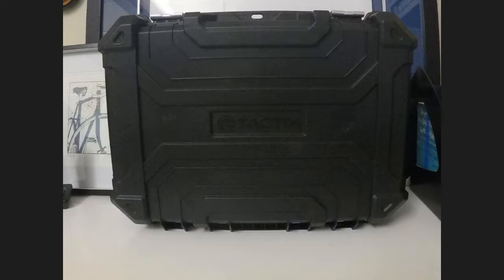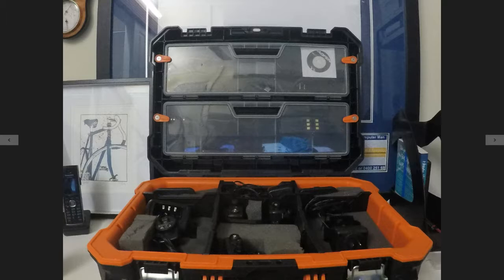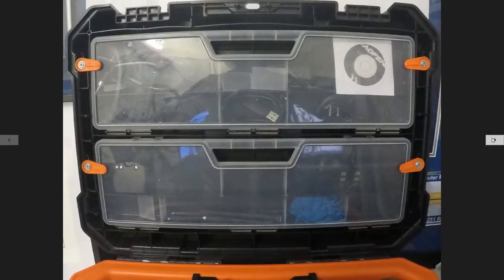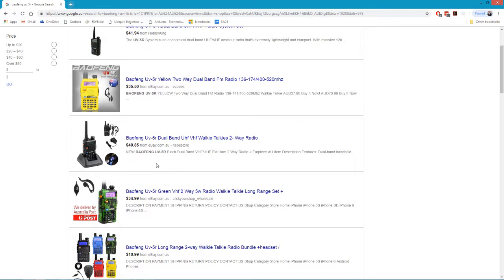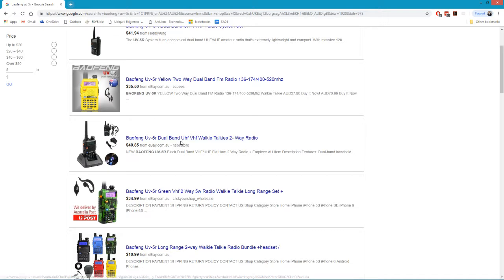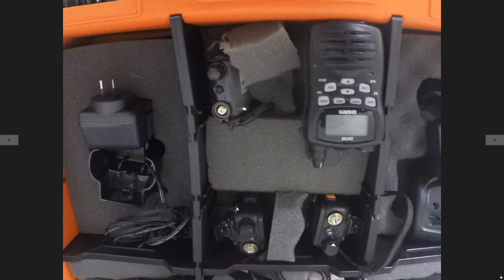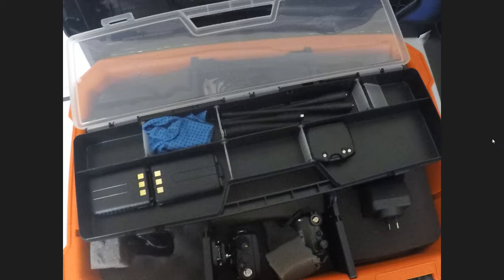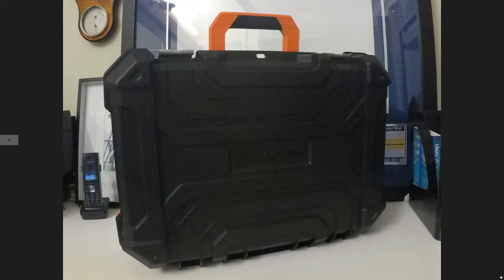Storing your UHF Radios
Here's a way you can store your UHF radios so they are always ready to go!

Need an Internet Connection in Australia?  Looking to get connected to the NBN? Looking for great prices and local support?

Signup to Aussie Broadband with code "2124279" and receive $50AUD credit

Mention my name to sign-up.